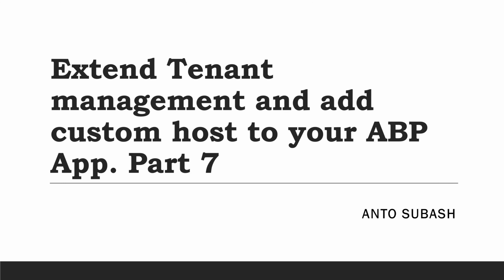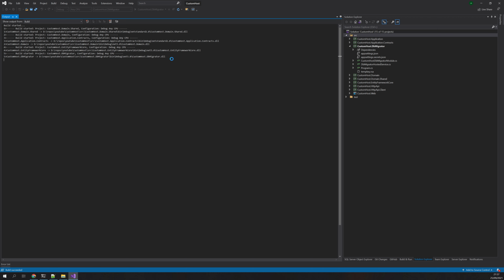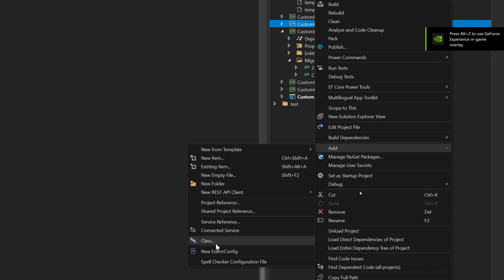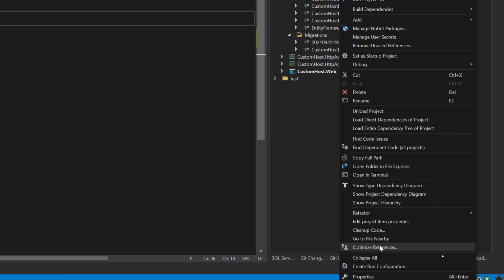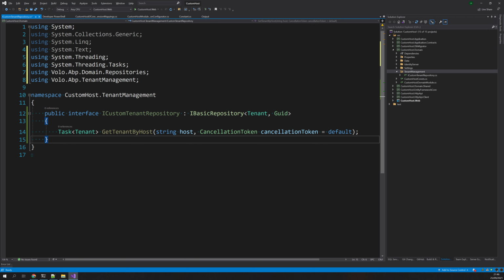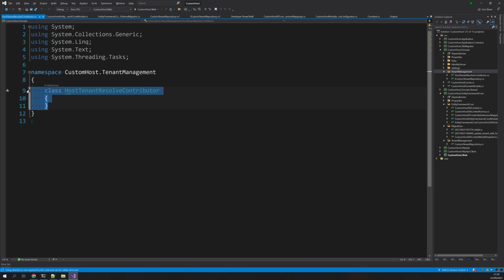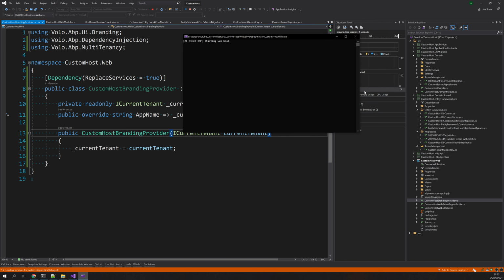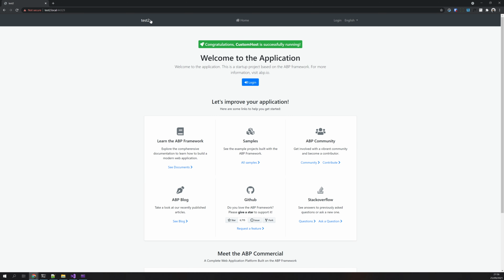Extend Tenant management and add custom host to your ABP App using dotnet and efcore. Part 7.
In this post we will see how to extent the tenant entity and Add a custom tenant resolver for your ABP app.